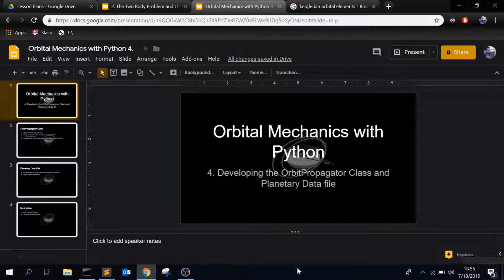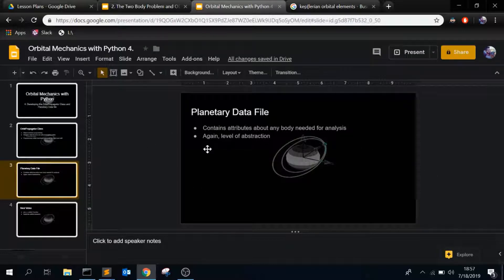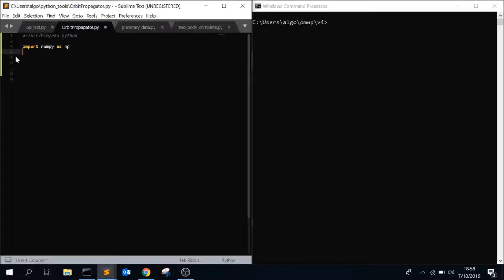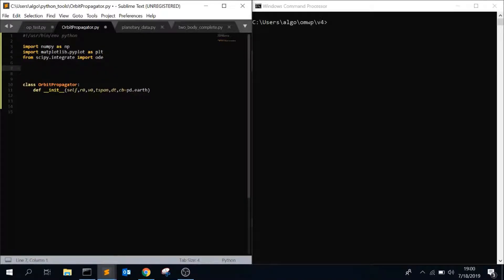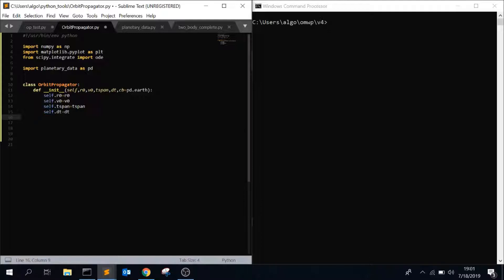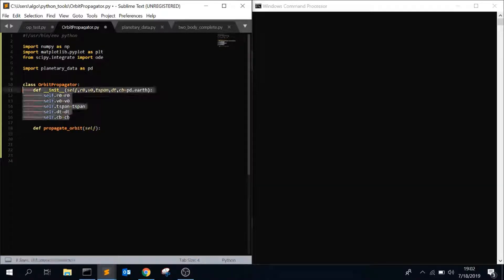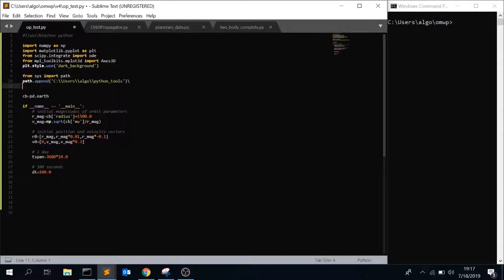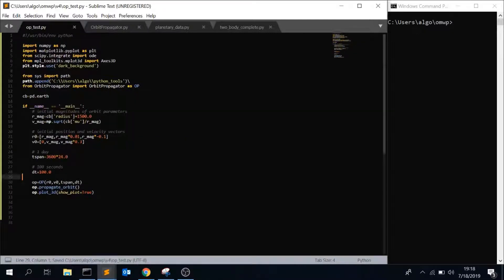OrbitPropagator Class and Planetary Data File | Orbital Mechanics with Python 4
Building upon the previous videos where I wrap all the functions I've covered into one generic OrbitPorpagator class.

Link to a video that explains at a high level why object oriented programming is useful:

Link to video tutorial on how to develop classes in Python (this user has a video series on object oriented programming with Python):